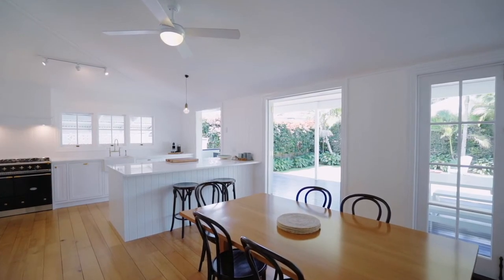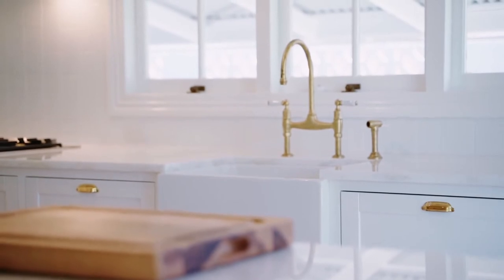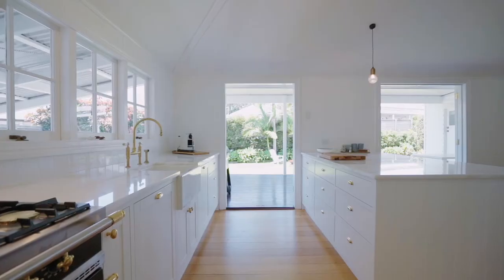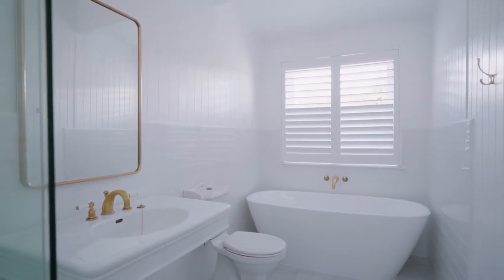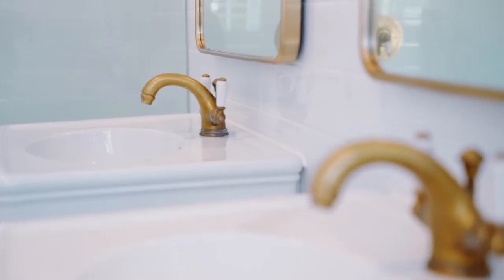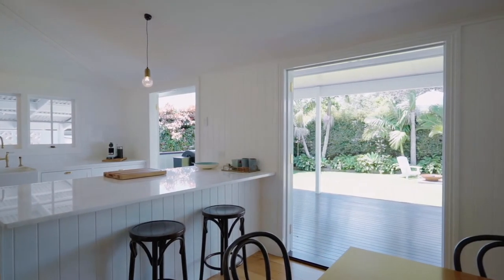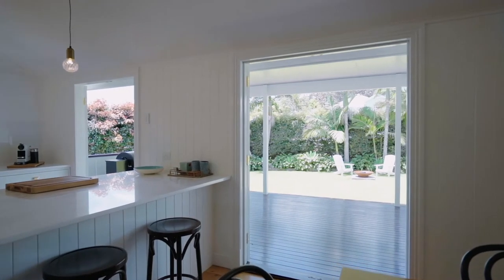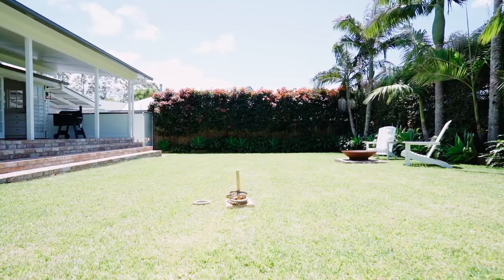19 Palm Lily Crescent, Bangalow presented by Braden Walters & Brad Rogan of Belle Property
A FAMILY CLASSIC WITH A STYLISH MODERN ATTITUDE

Displaying a fresh contemporary design that perfectly complements its traditional appeal, this striking character home now offers a stylish and spacious retreat that's perfect for the modern family. It features a bright interior layout with many smart new updates and a focus on low maintenance living and entertaining. When it comes to convenience and lifestyle you can't go past this great location that's a short drive to Bangalow's shops, cafes and primary school, and just 15 minutes to Byron Bay and beaches.

- Cleverly modernised and finished with high attention to quality and detail
- Designed to provide a great home for easy indoor-outdoor entertaining
- Generous open plan living space with high ceilings and hoop pine floors
- Covered alfresco deck that leads onto a fully fenced private back garden and lawn
- Gourmet kitchen fitted with a high-end Lacanche cooker and breakfast bar
- Solid timber cabinetry with 30mm Italian marble benchtops, Miele appliances
- Three bedrooms include a master with large built-in robe and ensuite
- Perrin & Rowe tapware throughout, fire pit and outdoor shower
- Additional fourth bedroom, study or play room ideal for children
- Air conditioning, front veranda and garden plus a tandem carport